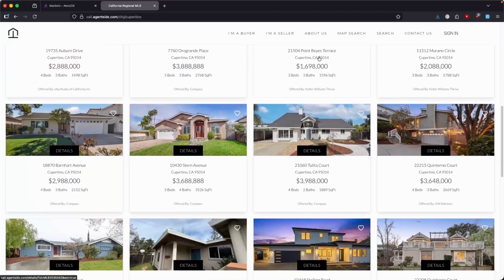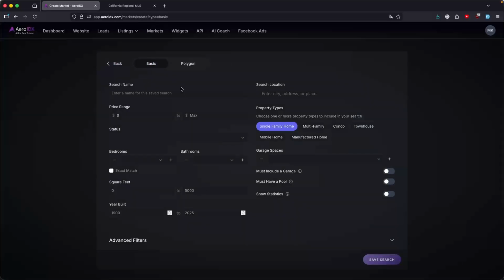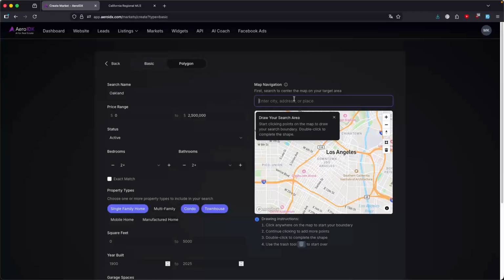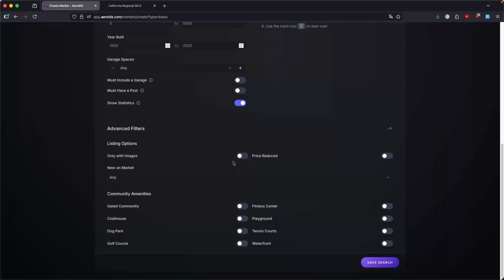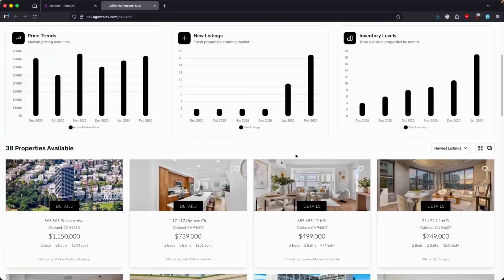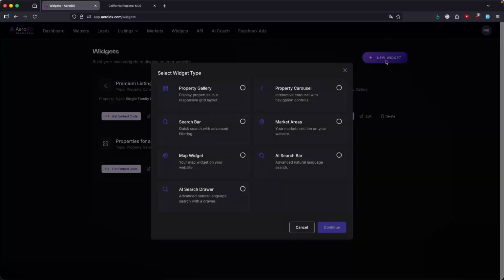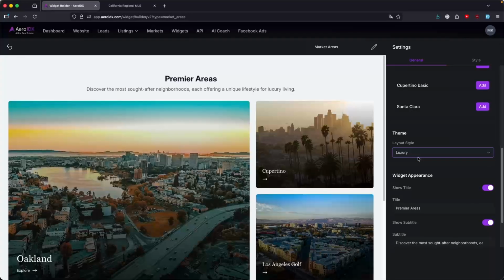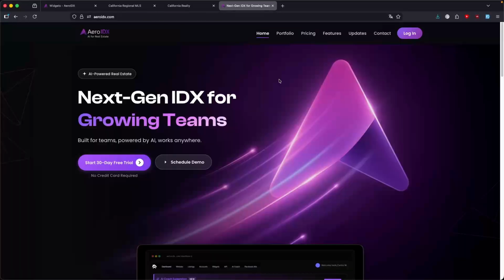Easy Way to Display Listings in Your Area | AeroIDX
Learn an easy way to display listings in your area using AeroIDX, no complicated setup.

In this tutorial, you’ll create a market area with filters, optionally draw an area on the map, and embed it on any page of your website.

You’ll also learn how to add a polished, clickable listings section to your home page using the Market Areas Widget.